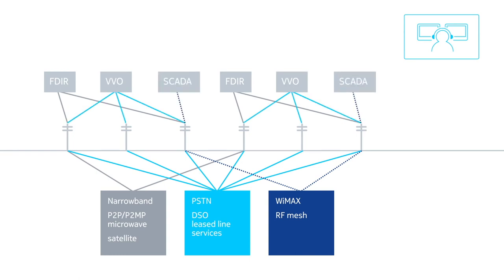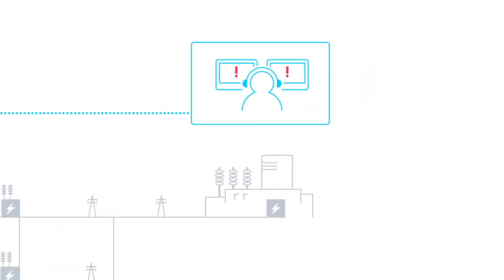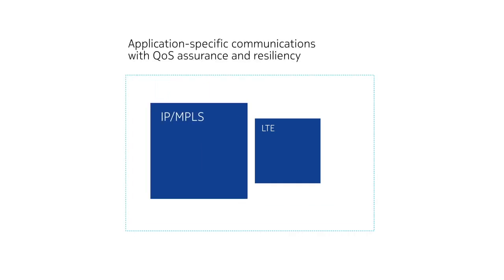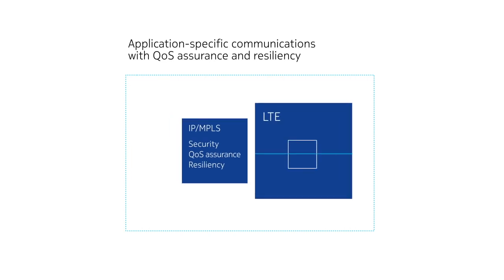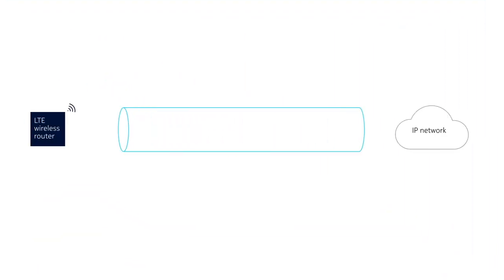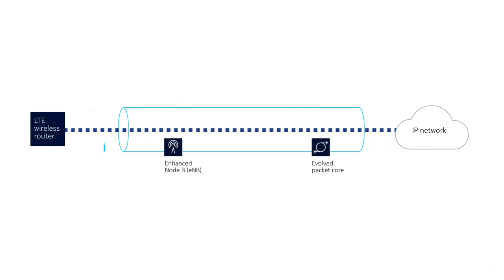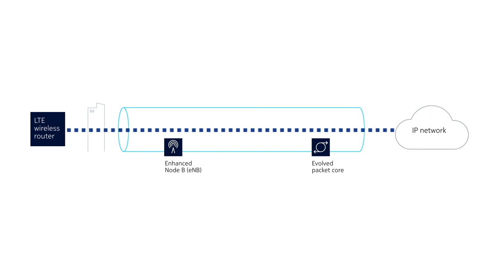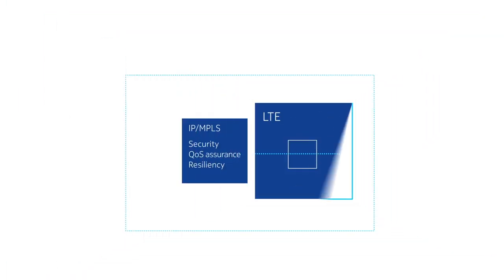Nokia Converged Field Area Network (FAN)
Power distribution utilities are being forced to modernize their grids by green environmental policies, increasing adoption of new energy technologies, and the continued drive to improve efficiency and reliability. Better grid monitoring, intelligence and automation is critical. Secure, reliable broadband network connectivity is needed everywhere in the field. The video introduces the concept of a converged field area network (FAN), and explains how it enables Smart Grid applications and brings distribution grids into the IoT era.